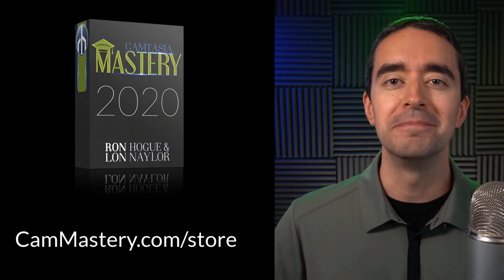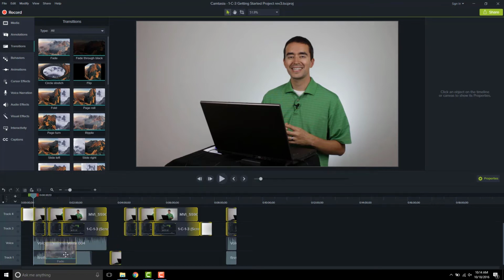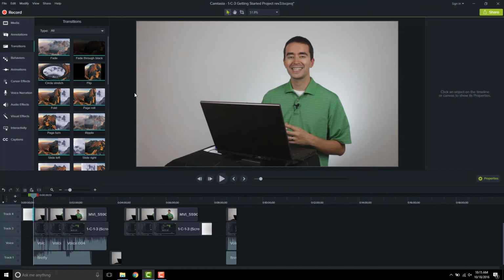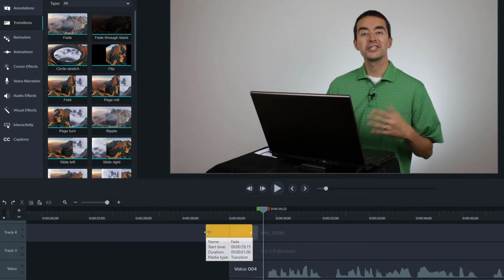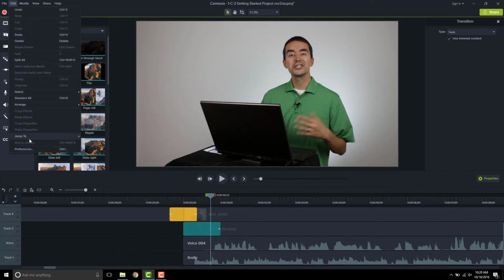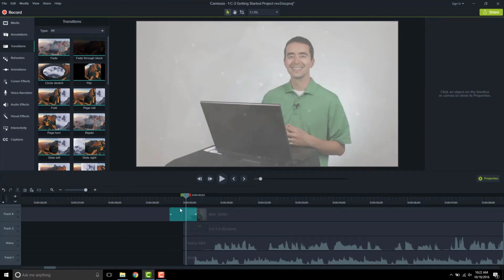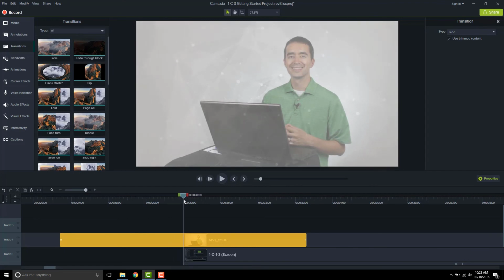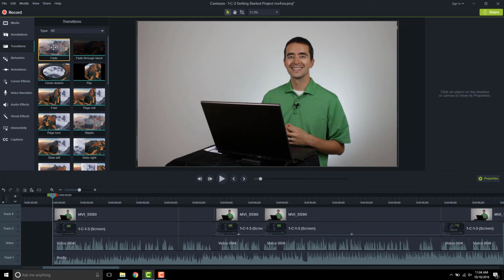How to Add Transitions in Camtasia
Adding transitions in Camtasia.